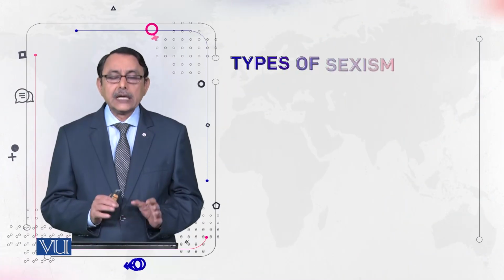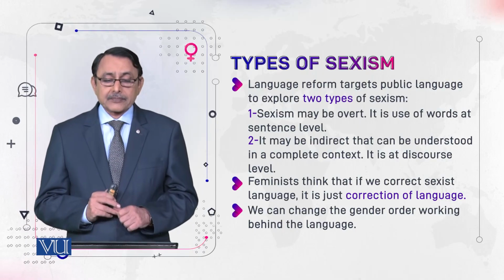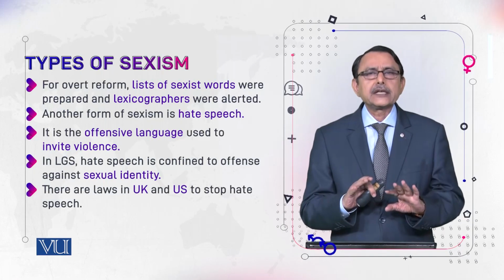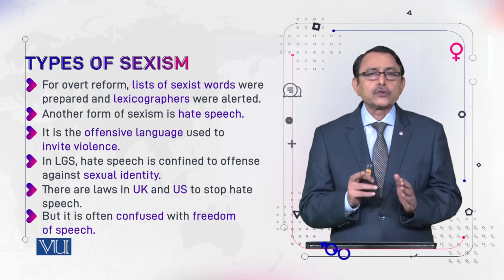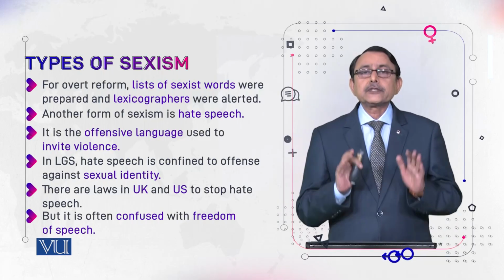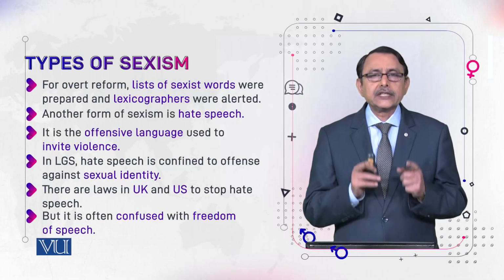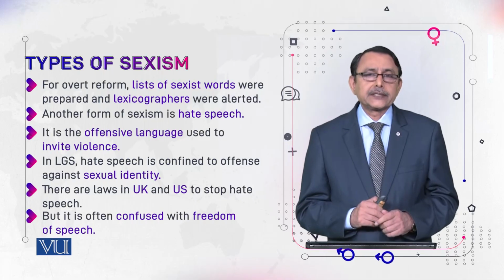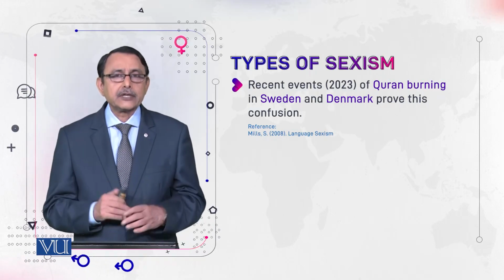Types of Sexism | Language and Gender | ENG527_Topic234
Topic234: Types of Sexism,
By Dr. Muhammad Aslam